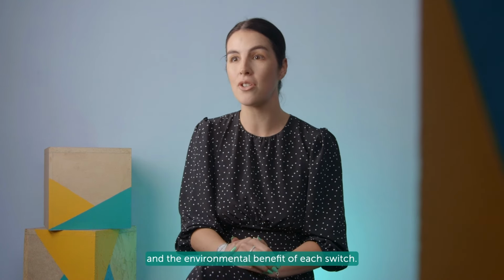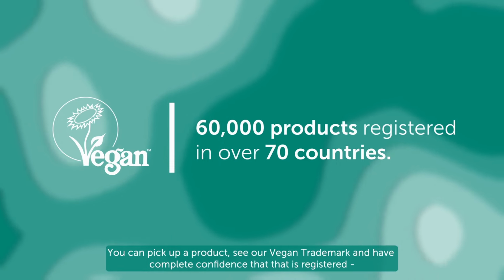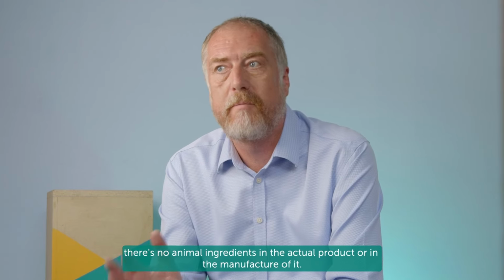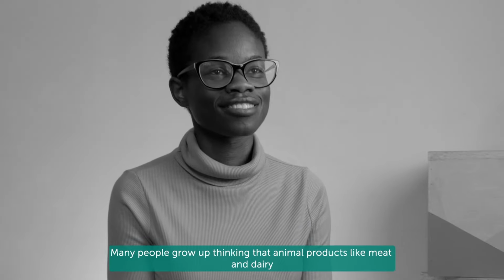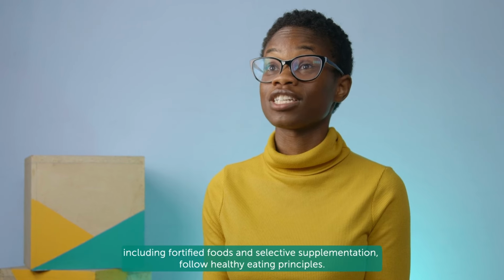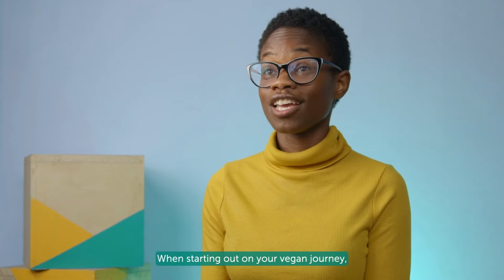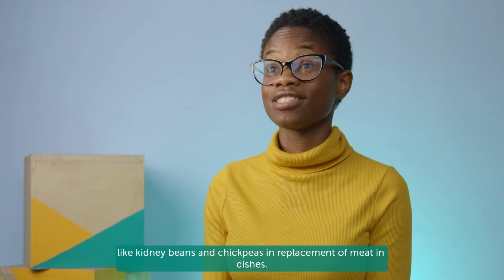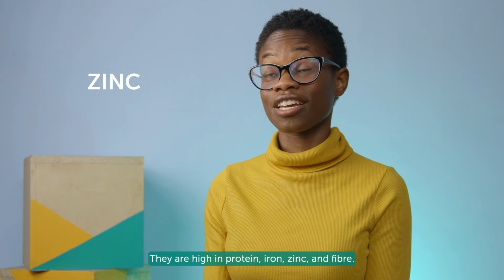Our environmental campaign, Plate Up for the Planet, is back!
One of the barriers people face in going vegan is that they don’t know what to use instead of animal products in their everyday lives. We’re here to help!

Making OneLittleSwitch can help us tackle greenhouse gas emissions, deforestation, biodiversity loss and water pollution.